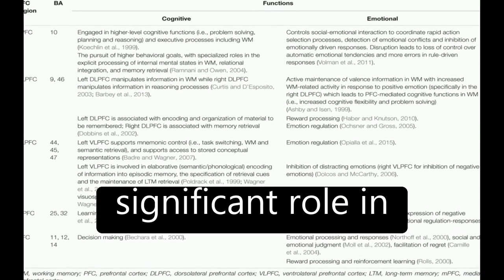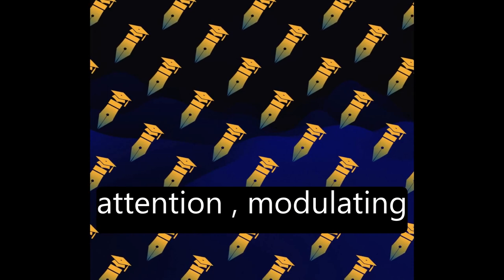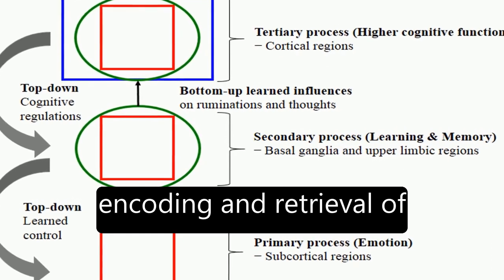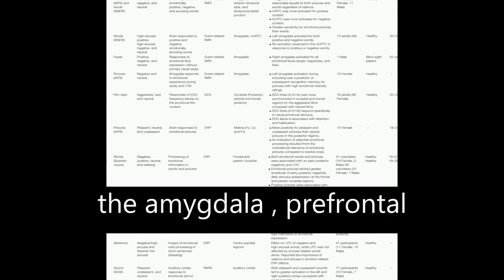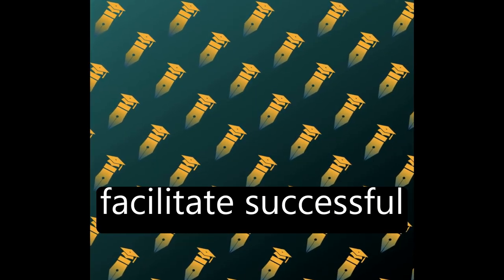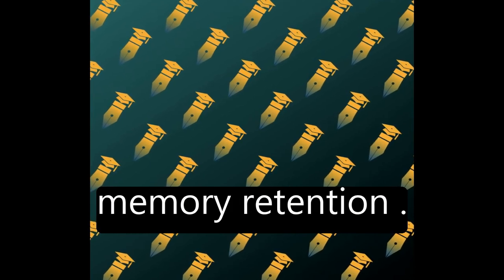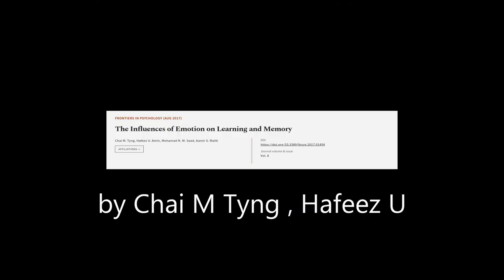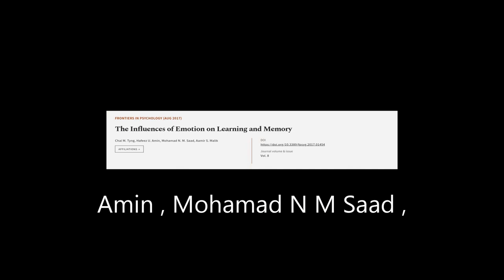The Influences of Emotion on Learning and Memory | RTCL.TV